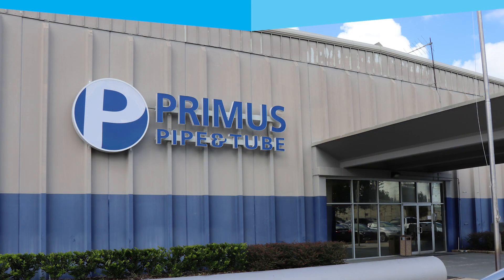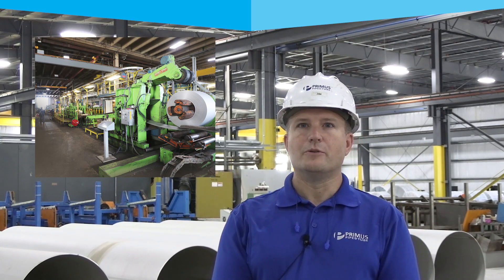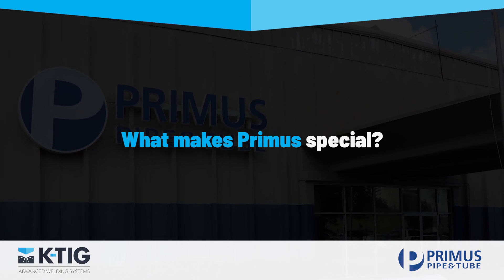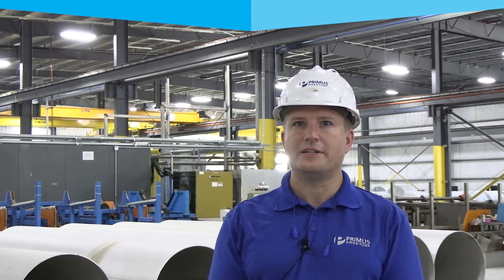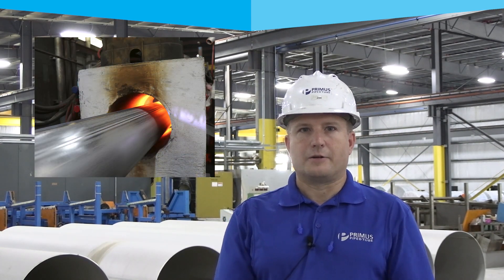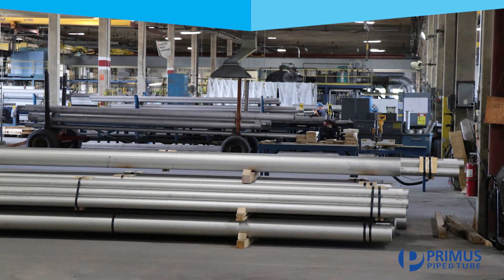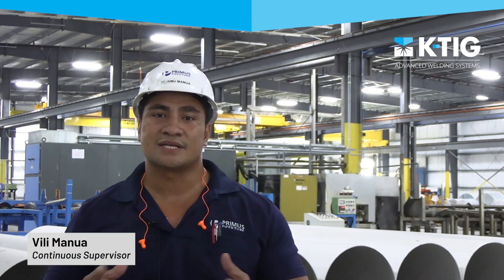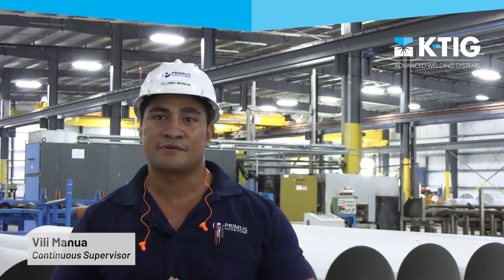K-TIG: Live at Primus Pipe & Tube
Welcome to the K-TIG channel, where we explore groundbreaking welding innovations that are changing the landscape of stainless steel production! In this exclusive video, we'll take you on a tour of Primus Pipe & Tube's advanced facilities in Wildwood, Florida, where K-TIG welding is making waves.

🌐 About Primus Pipe & Tube:
Primus Pipe & Tube is at the forefront of stainless steel pipe manufacturing, offering a wide range of diameters from two inches to an impressive 60 inches. What sets them apart is their extensive product line, providing the flexibility to produce large and small diameter pipes, up to three inches in thickness. Their clientele includes oil refineries, food processing plants, and industries that rely on the strength and reliability of stainless steel.

🏭 Production Flexibility:
Primus excels at producing commodity pipes in large quantities, but they're also known for their expertise in manufacturing batch and one-off products for project-specific needs. Their strength lies in their ability to swiftly produce single pieces or large quantities of commodity products, catering to the diverse requirements of their clients.

🌟 The KTIG Welding Revolution:
Discover how K-TIG welding technology has transformed stainless steel production at Primus Pipe & Tube. With K-TIG, they achieve full penetration welds on half-inch thickness plates, ensuring top-tier quality. The keyhole technology used in K-TIG eliminates the need for double-welding sheets, reducing helium consumption and man-hours per ton. This technology allows them to weld sheets ranging from 0.188-inch to 0.500-inch in thickness with remarkable speed and efficiency.

👏 The Benefits of K-TIG:

Exceptional Weld Quality: K-TIG provides a flawless bead on the inside, ensuring a smooth finish and satisfying their customers.
Increased Productivity: K-TIG has accelerated their production, allowing them to meet demand with remarkable speed.
Cost Savings: K-TIG has significantly reduced production costs by eliminating the need for double welding and lowering helium consumption.
Consistency and Reliability: Primus Pipe & Tube rarely experiences failed X-rays, ensuring their products meet the highest quality standards.
Enhanced Workforce Efficiency: K-TIG has reduced man-hours per ton, enabling them to produce pipe faster than ever before.
📈 Their Path to Progress:
With K-TIG welding, they've achieved 25% faster weld times, enabling them to fulfill orders with unparalleled speed. Their partnership with K-TIG has redefined their production capabilities and allowed them to serve their customers more efficiently than ever.

🤝 Why Choose Primus Pipe & Tube:
Primus Pipe & Tube is committed to providing excellent support and service to their clients. and their team is always ready to provide assistance when needed.

Join us on this journey of innovation and excellence in stainless steel production. Together, we're reshaping the future of stainless steel pipes! 🛠️💪